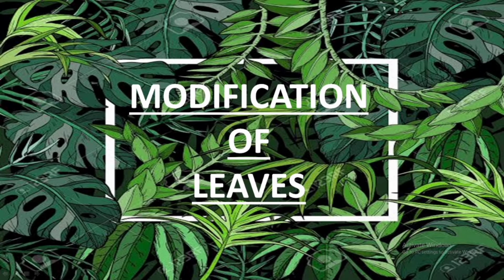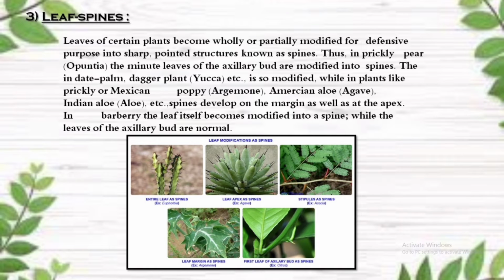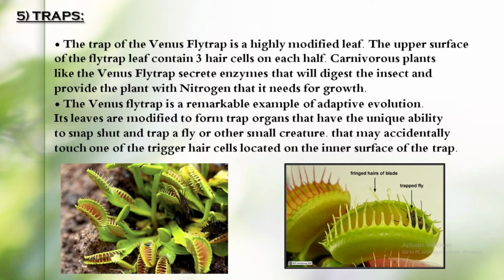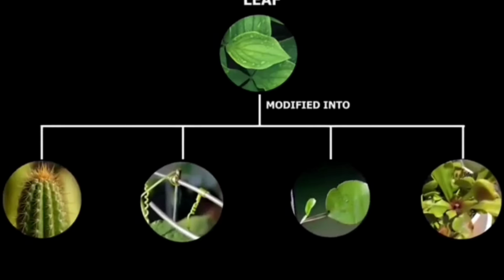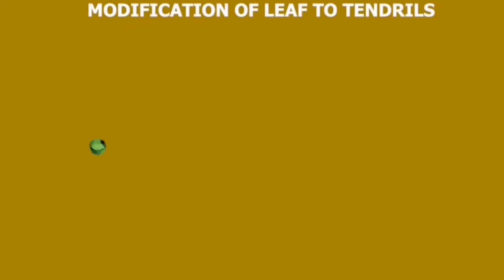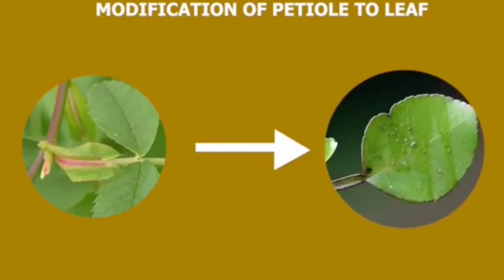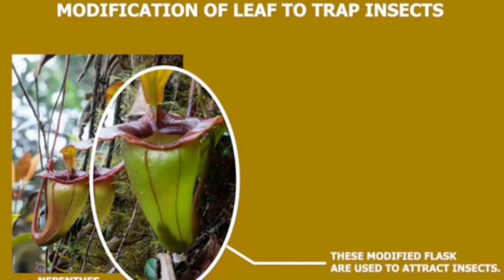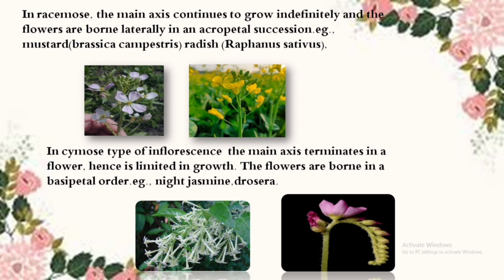modification in leaves and inflorescence